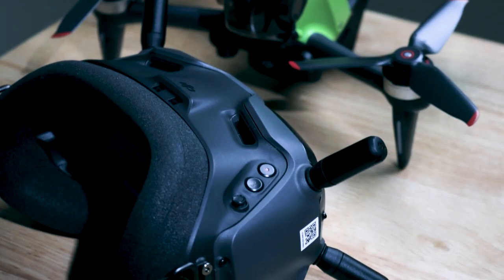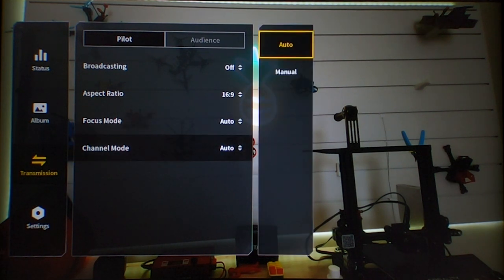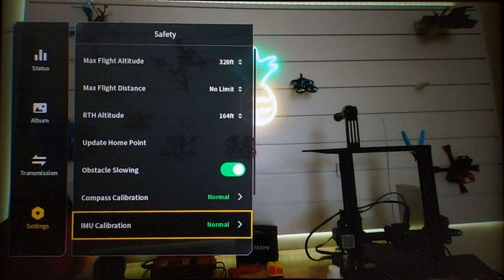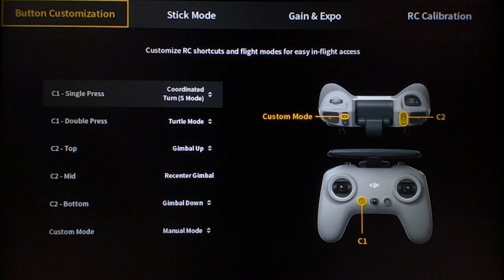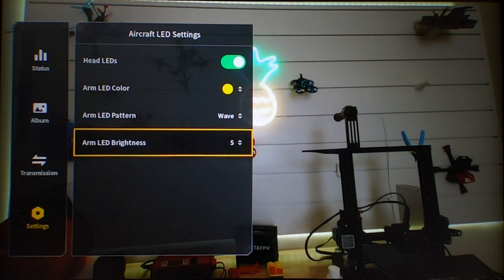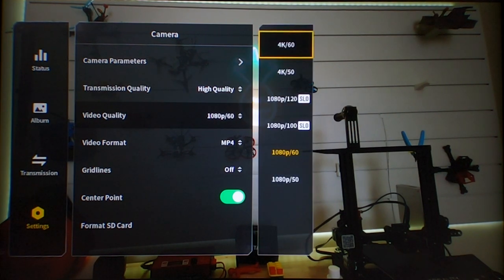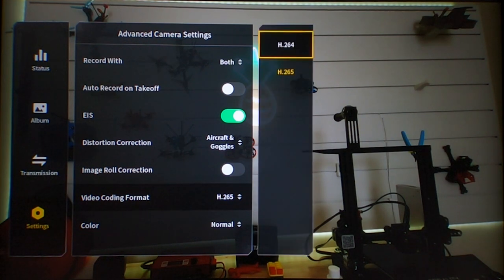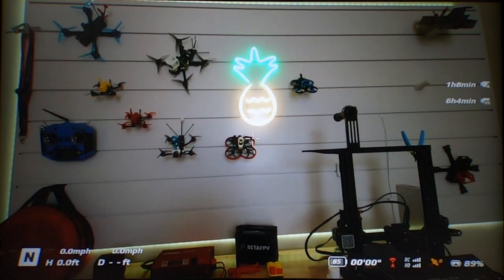DJI FPV Drone Goggle Menu Walkthrough Settings Explained | Setup your FPV Correctly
Detailed description of the menu options in the DJI Goggles.

⭐DJI FPV Drone

⭐DJI FPV GoPro Camera Mount

0:00 DJI FPV Drone Menu Explained
0:15 Joystick Button Functions
0:45 Status Menu
0:57 Album Menu
1:10 Transmission Menu
2:20 Settings Safety Menu
5:07 Settings Control
6:20 Settings LED
8:07 Settings Camera
9:02 Advance Camera Settings
10:27 Settings Display
11:45 Settings About
11:55 Flight Footage High Speed Run Not Altered Video
12:13 Flight Footage with Audio from Aircraft